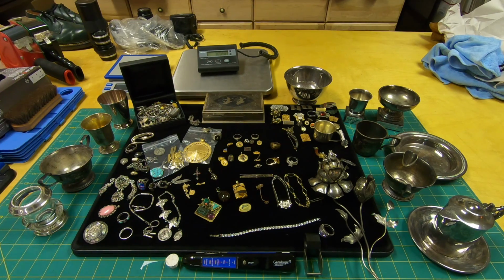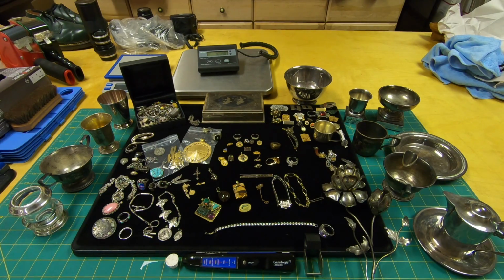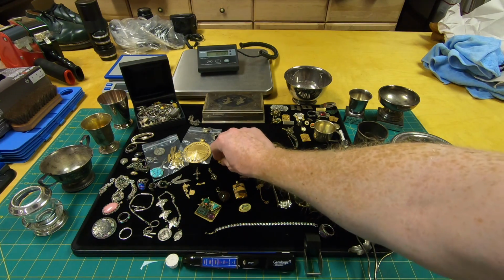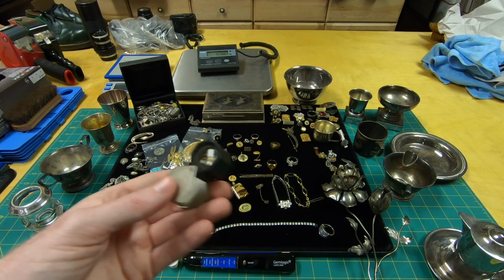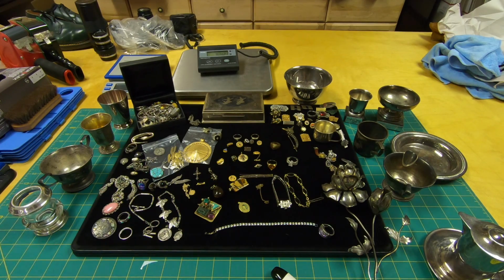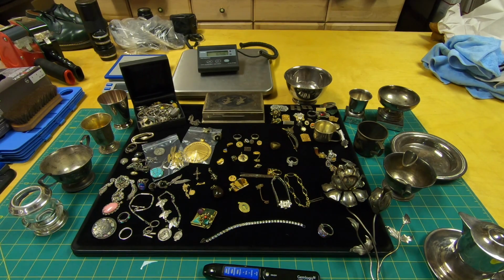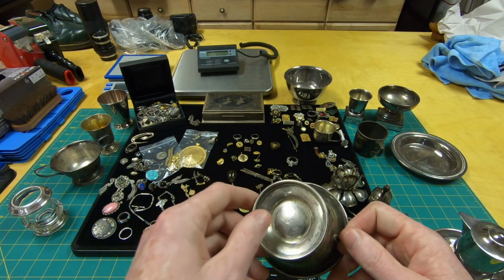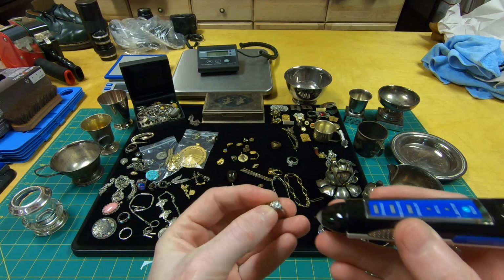3 Free Tips For Buying Gold & Silver At Yard Sales / Estate Sales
In today’s video, I give out 3 tips that you can use to find gold and silver while out sourcing at yard sales and estate sales. Let's talk about it!